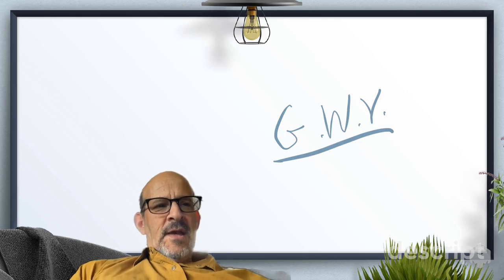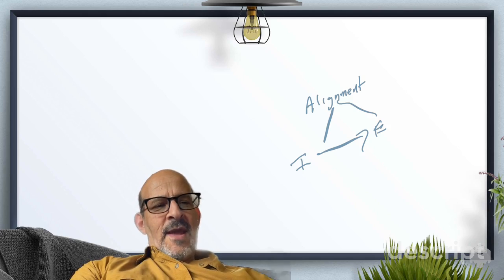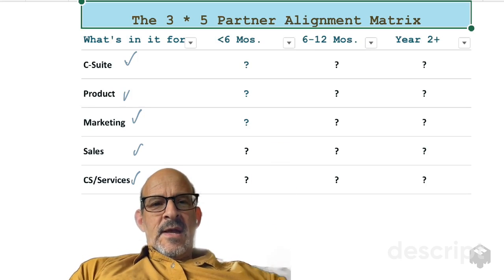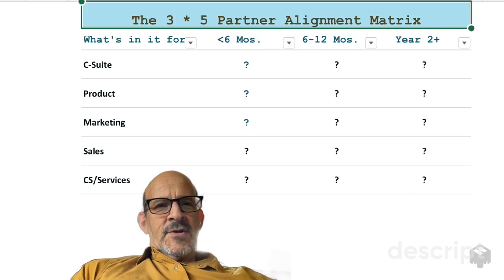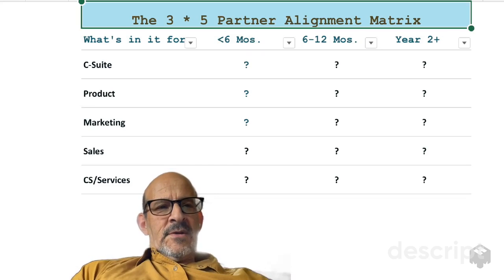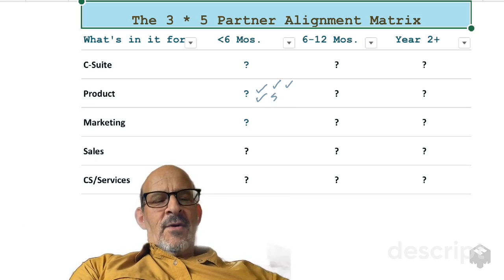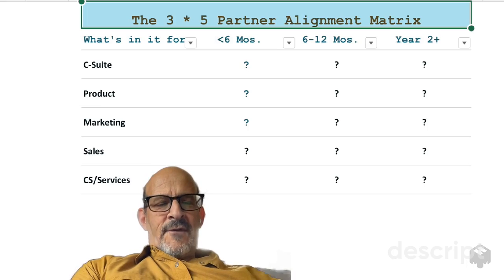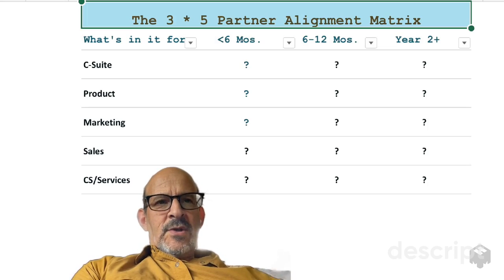GoToEcosystem Weekly Video – The 3 x 5 Partner Alignment Matrix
🏝️ Here's how partners from being an island, sitting all by themselves, to being a fully embedded part of the organization. The 3 x 5 Partner Alignment Matrix, with its three time frames (Crawl, Walk, Run) and its five parts of the business (C-suite, Sales, Marketing, Customer Success, Services Organization), provides a systematic structure; answer a series of questions at each intersection – between the time frames and functional groups – and use that information to create an overall plan.

🧱 Use this 3 x 5 Partner Alignment Matrix to help guide you and your organization and go crush it with your GoToEcosystem strategy.